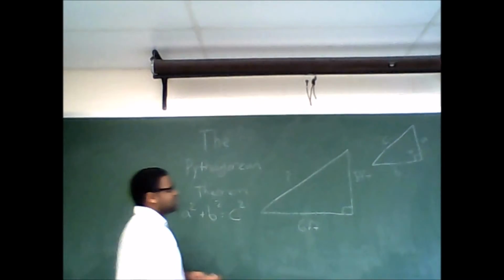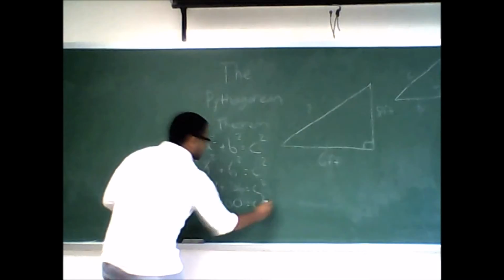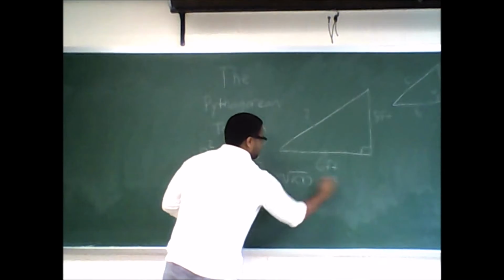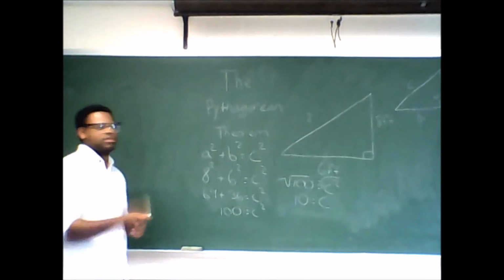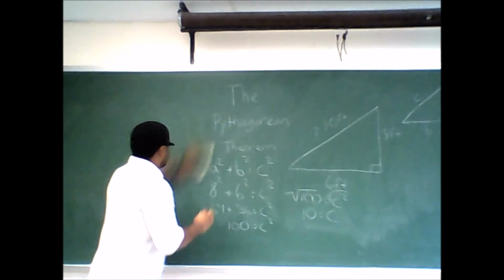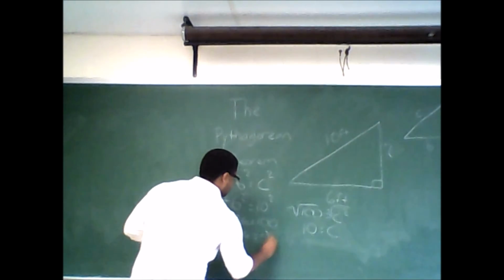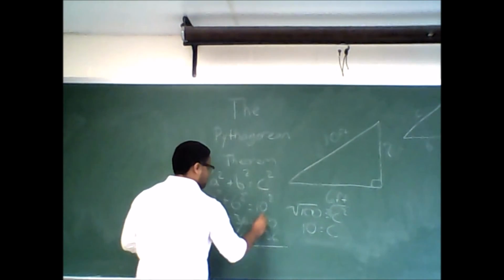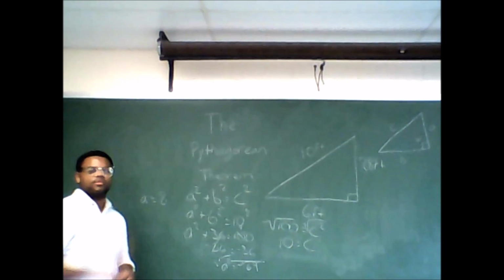News Reports math 128